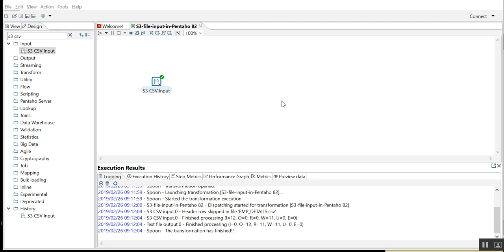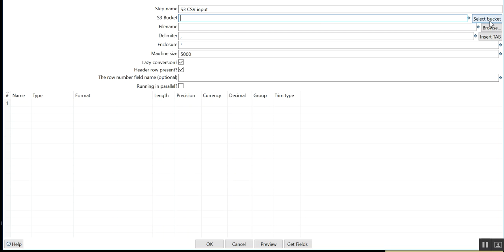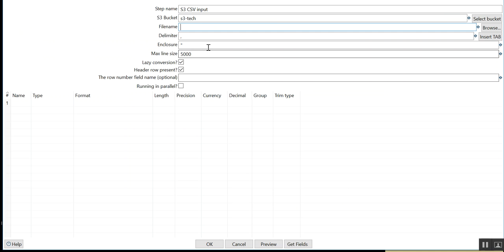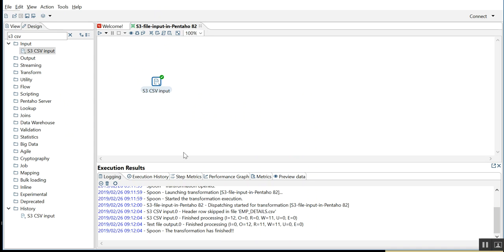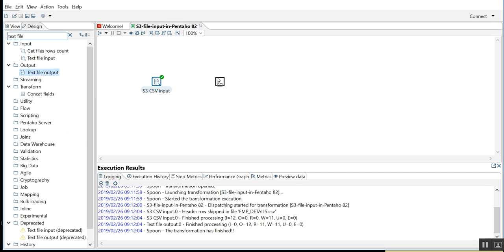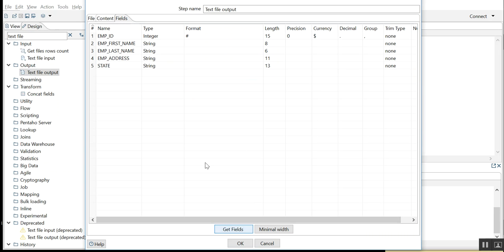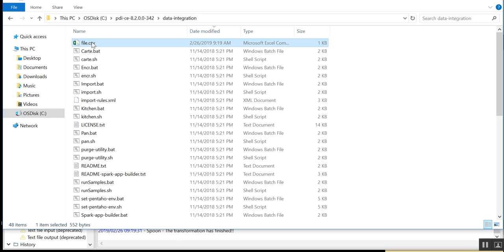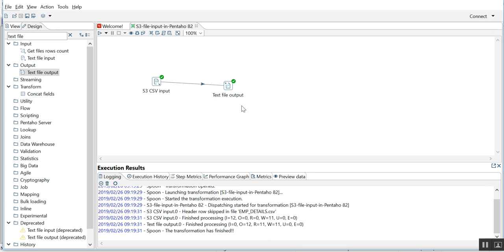S3 csv input in Pentaho 8 2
Hello Pentaho Developers, watch this video on S3 csv input in Pentaho latest version.